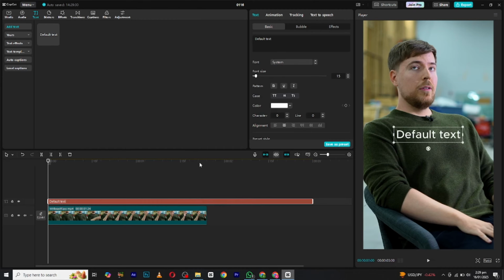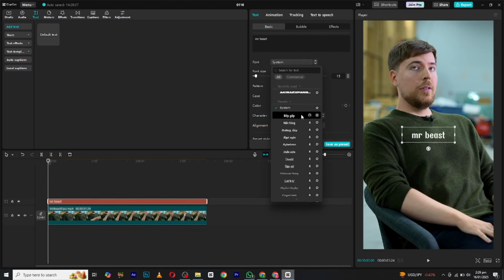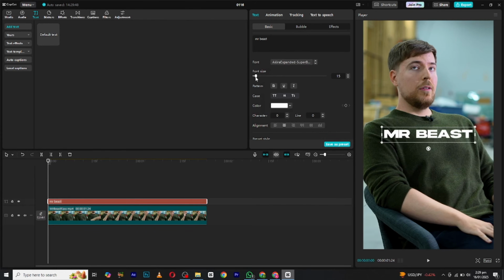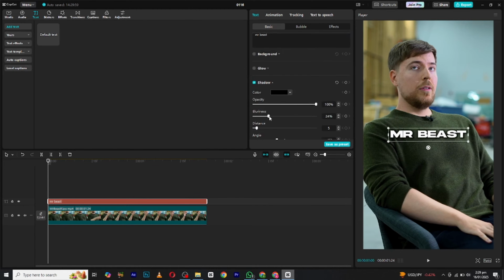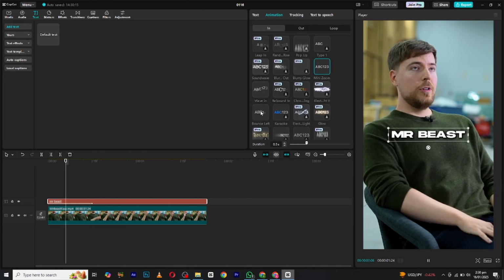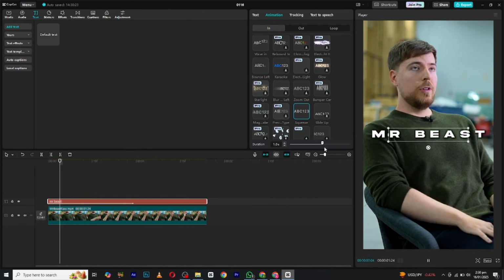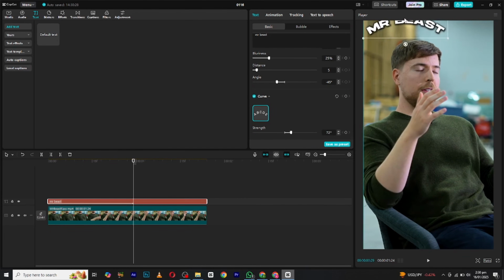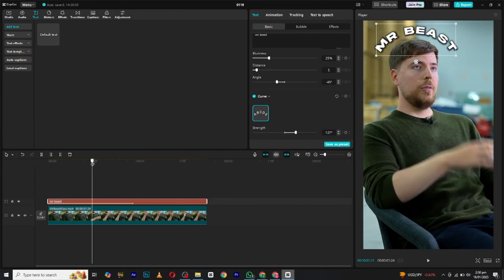Curvy Text Animation Inside CapCut PC | Usman Explains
In this Tutorial:
Learn How To Make Curved text Animation Inside CapCut PC!